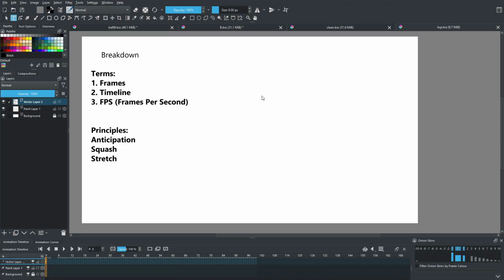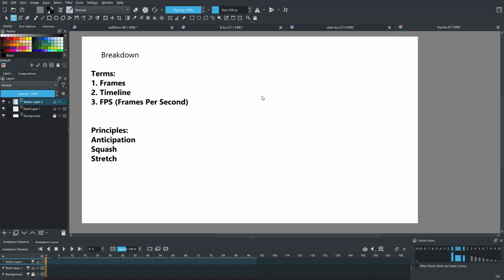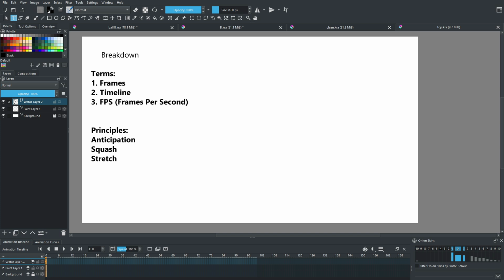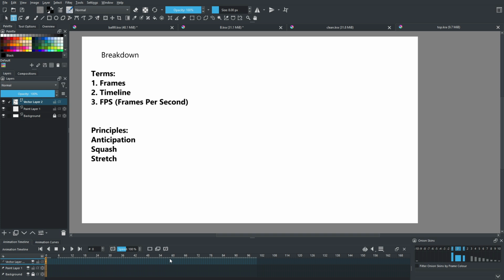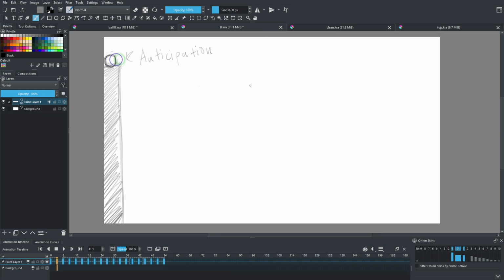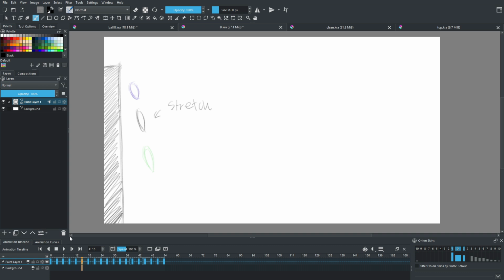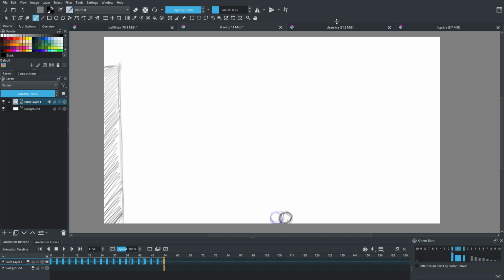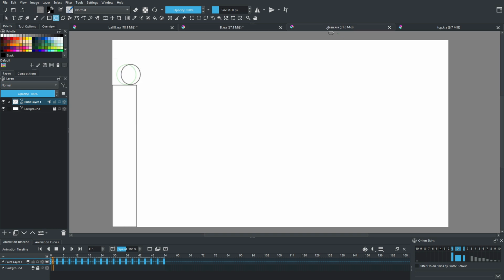MAKE YOUR FIRST ANIAMTION IN 15 MINUTES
I wasn't going to put up this video, but I decided to. The recording conditions, I lost footage twice, among other things. I hope you like it. Again, i'm not a professional, just a fellow learner, sharing what I've learned.